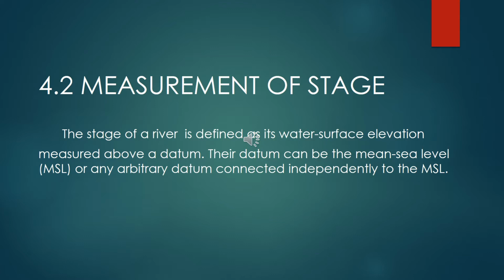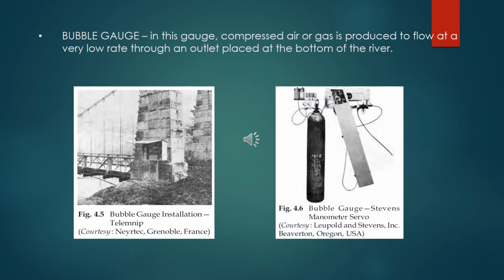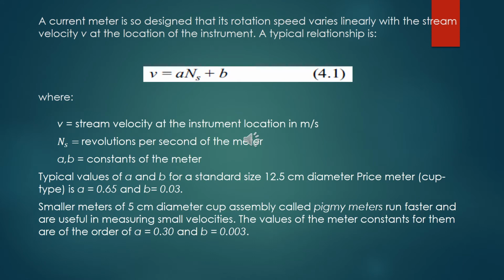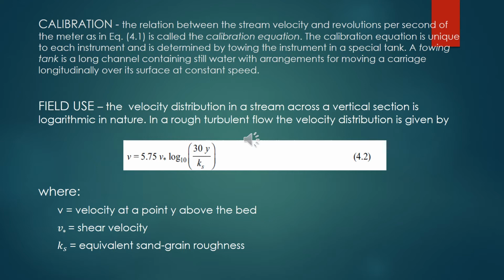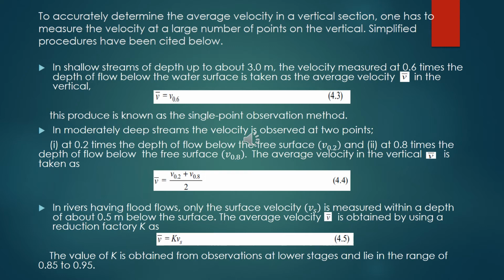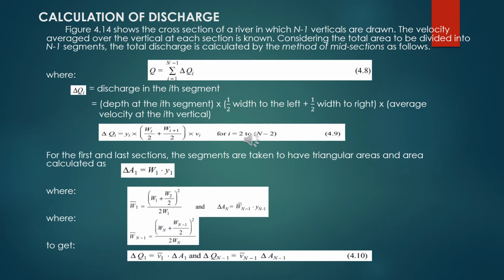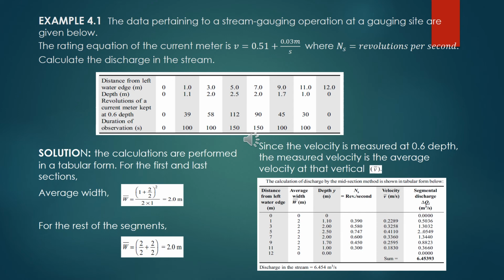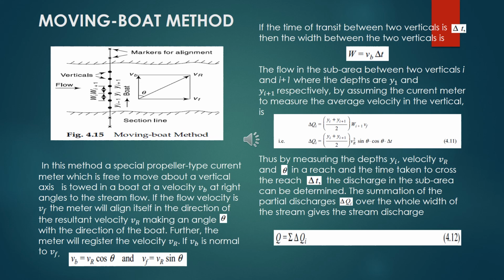Measurement of Stage | YAYE GUNTHE